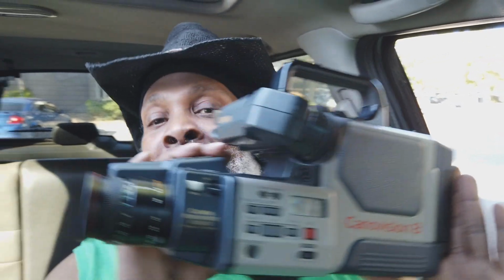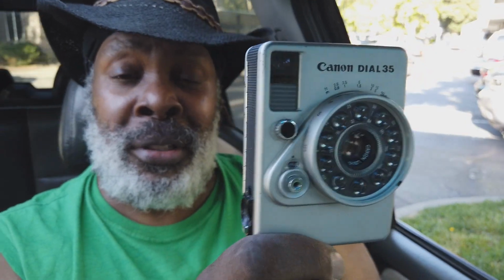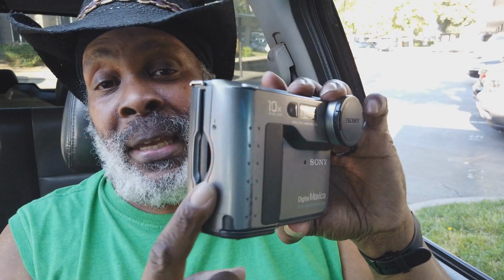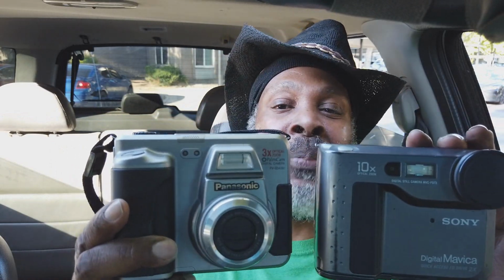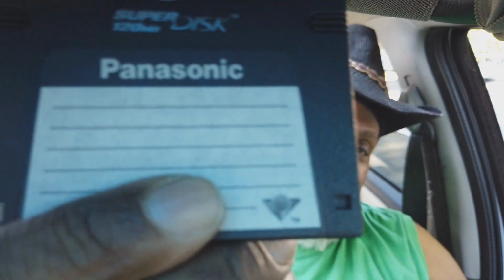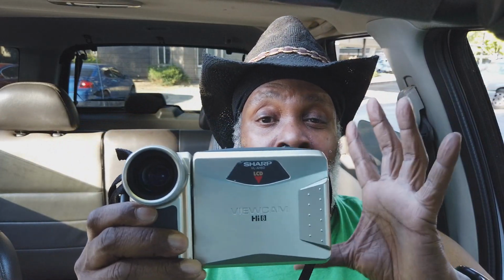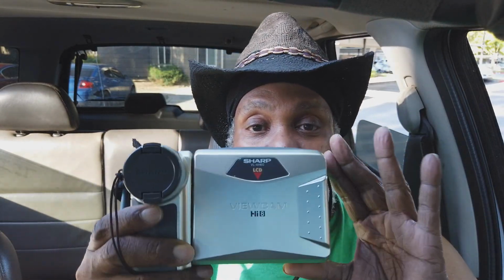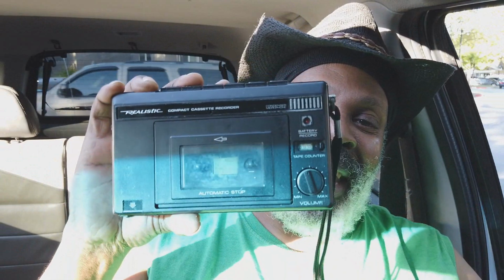Bro-Casting Flashback Friday !!! Part #2 (Bro-Life EP #37) ( WBN 63 )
Bro-Casting  Flashback  Friday  Part 2  (Bro-Life EP #37) ( WBN 63c)
If You would Like to Help and Support World Bro-Cast News and Projects or Just Help Tony Mcdew and Family Here is The Link !!